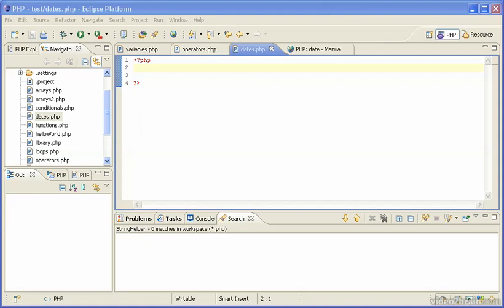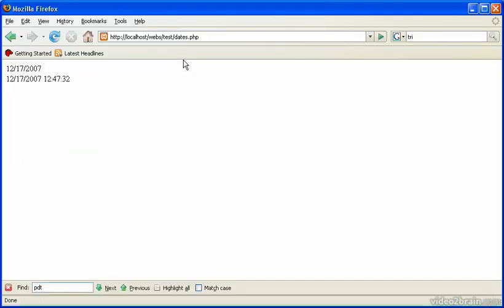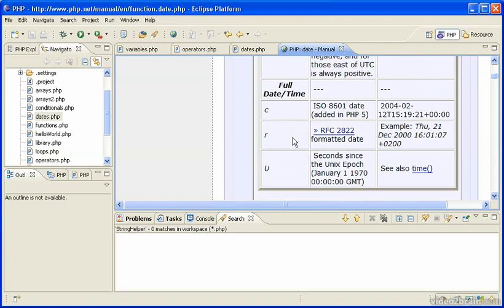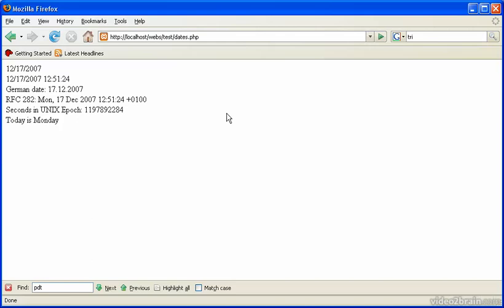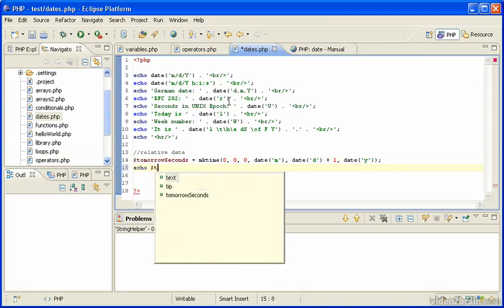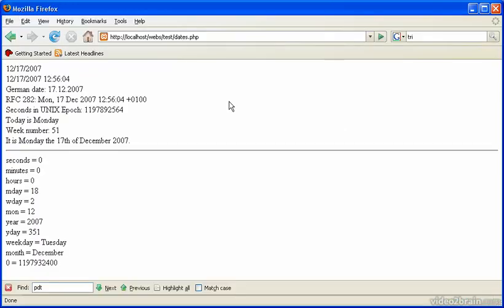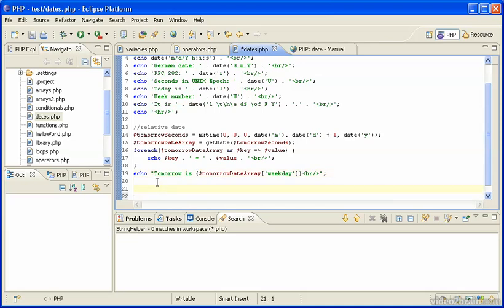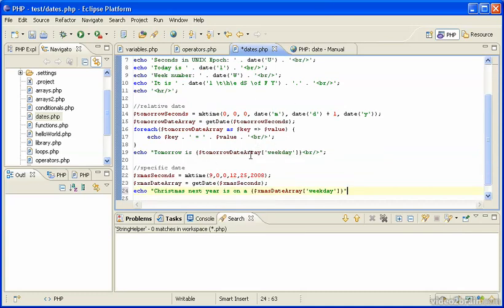2-PHP Language Basics